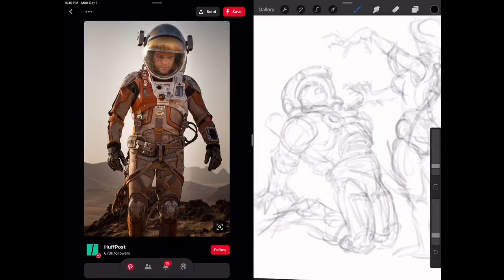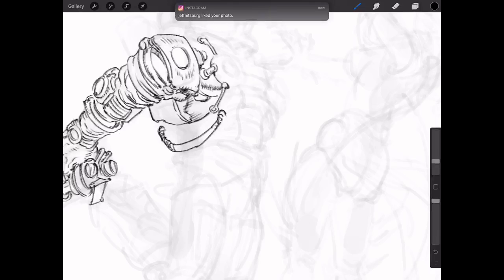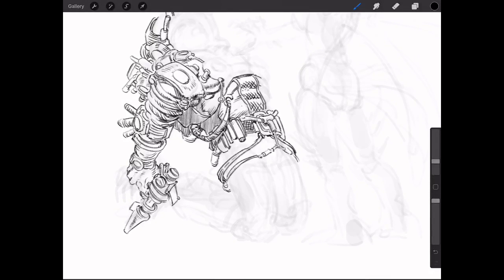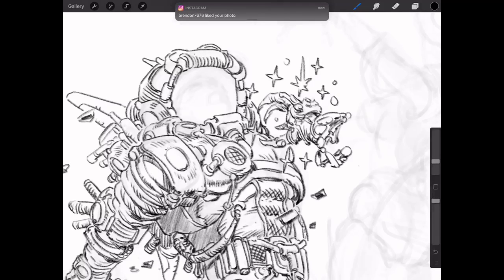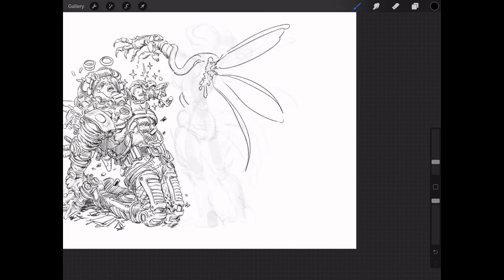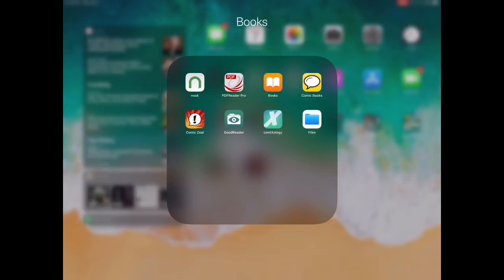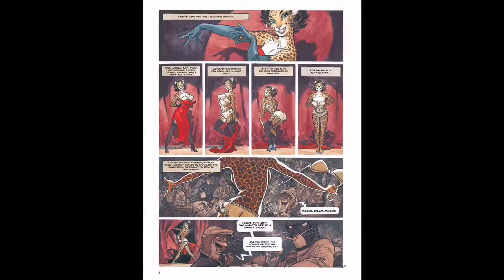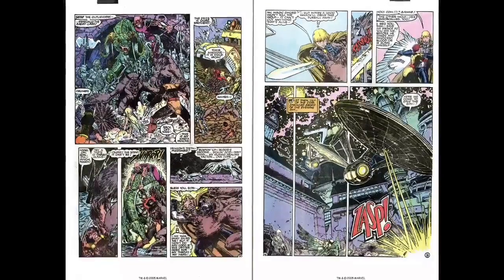Inktober Day 7: Enchanted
We are going to draw the 7th prompt from inktober